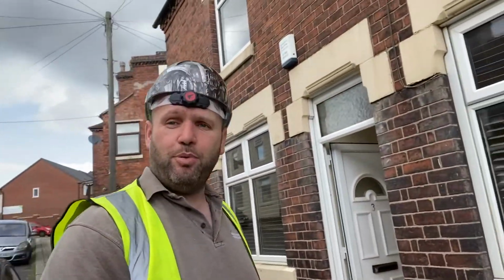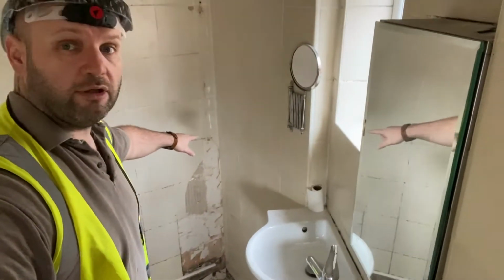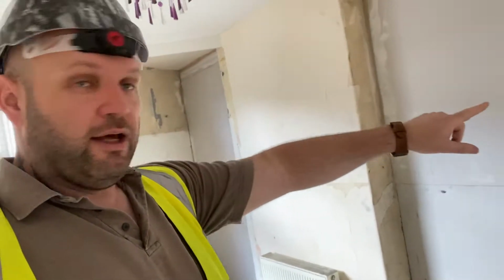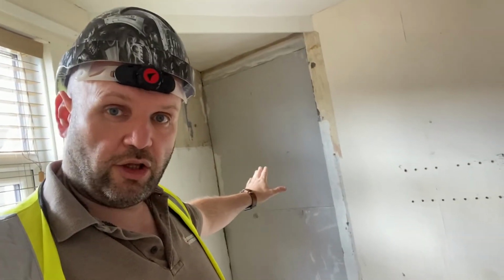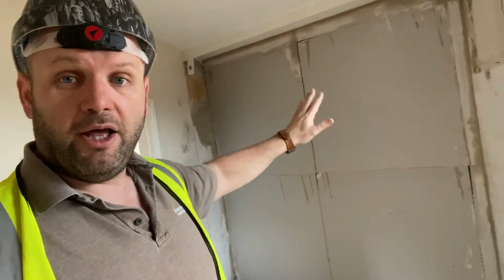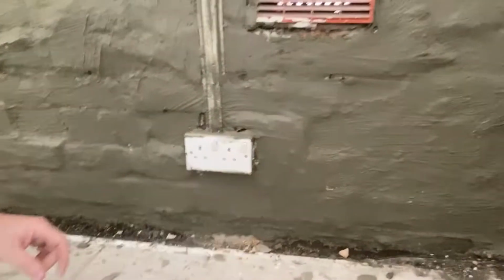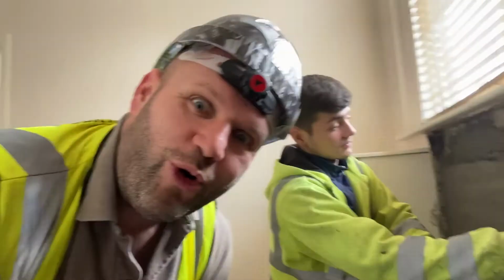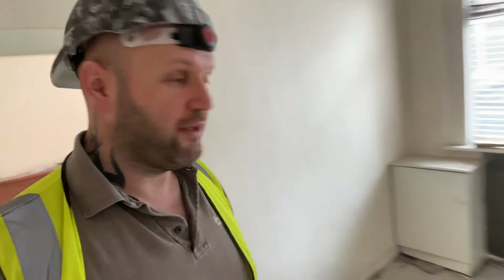Tanking to Prevent a Damp Course Breach – Light Refurb in Stoke Part 2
What is tanking? How does tanking stop damp? What is a damp course breach?

In this video, John explains how to use tanking slurry (a liquid coating made from cements, quality graded aggregates and chemical modifiers) to create an impermeable, waterproof barrier that prevents damp penetrating the plasterboard.

This end terraced house in Hanley, Stoke-on-Trent has several damp issues that need correcting before the owner can relet it.

John also highlights the importance of heating and ventilation to prevent black mould caused by condensation.

In this particular property, we are fitting insulated plasterboard to help improve thermal values and prevent cold spots.